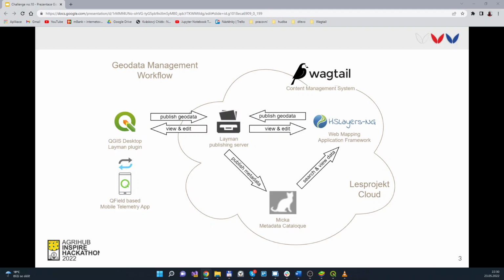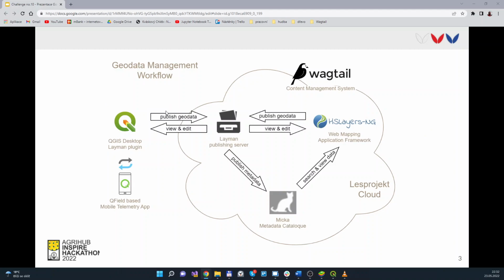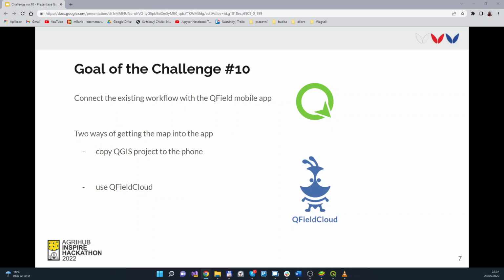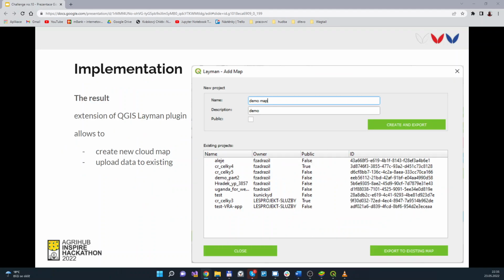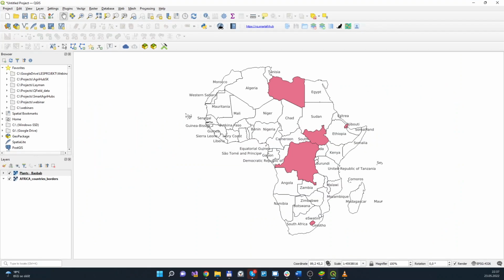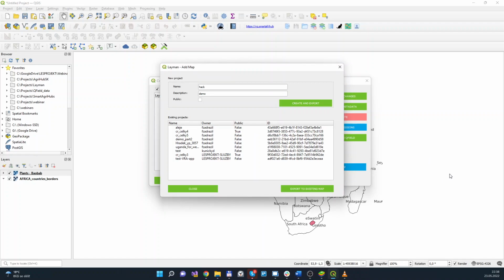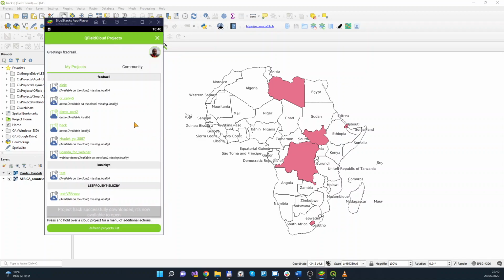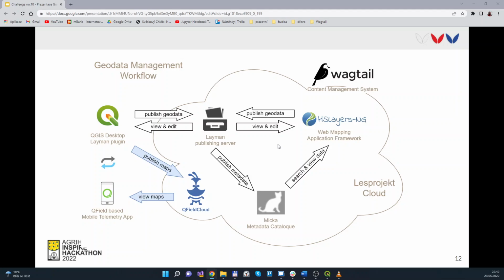Agrihub INSPIRE Hackathon 2022 - Integrating QFild with the Innovation Hub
In this video, you will learn about results of the Challenge #10 Integrating QFild with the Innovation Hub – developing field data collection tools based on existing Open Source Software.